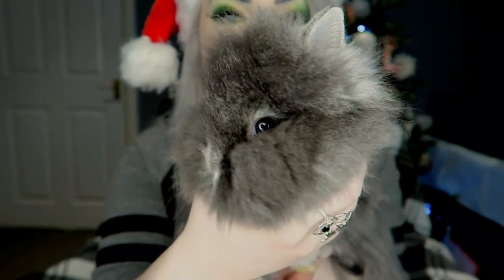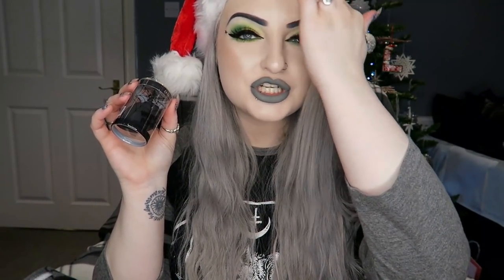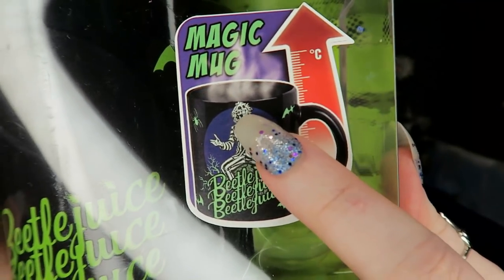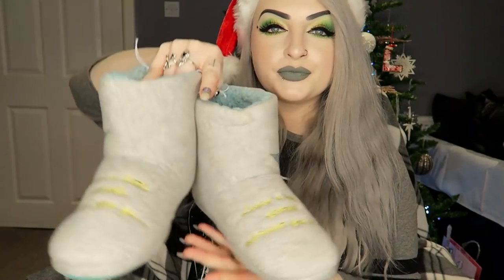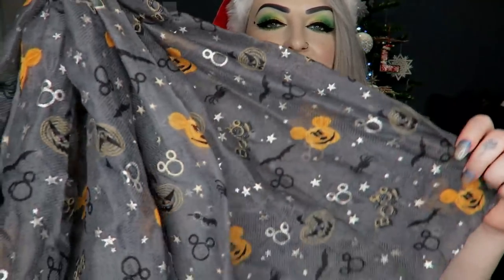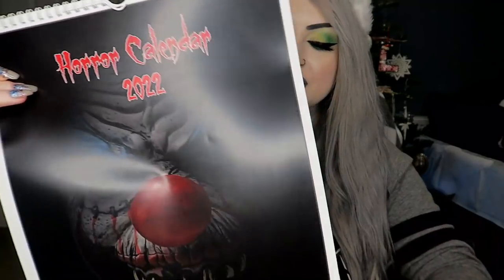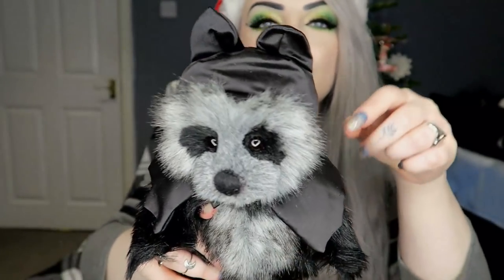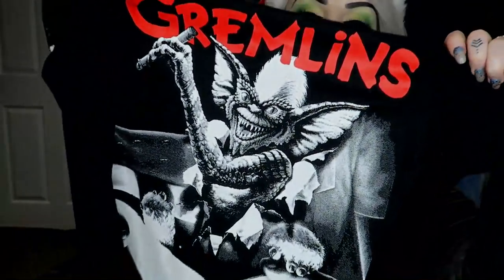What I Got For Christmas Haul 2021 - LunaLily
I have missed a few things but I'm very grateful for everything!

Lipstick in video - LA Splash Horror Collection 'Ms. Invisible'
Eyeshadow palette  - Jeffree star x Morphe 'Artistry'
Lashes - Unicorn cosmetics ‘not basic’